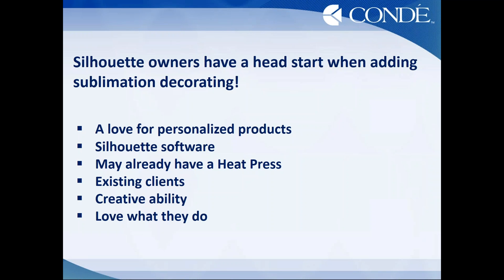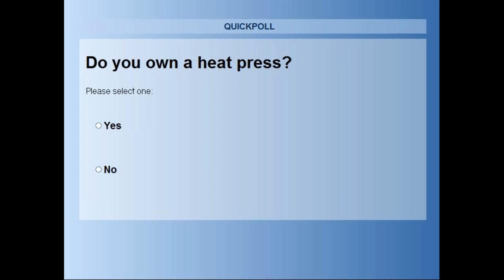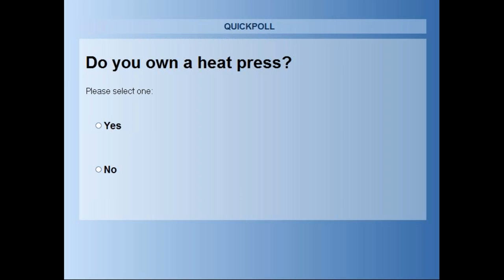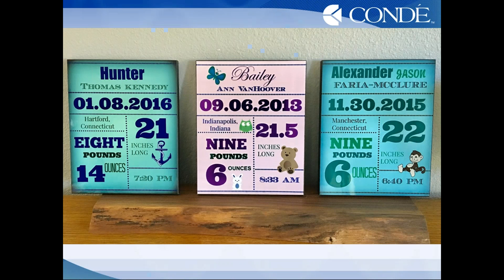Webinar: Silhouette Studio meets Sublimation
A broadcast webinar, Silhouette Studio meets Sublimation, was presented by David Gross, President of Conde Systems with host Cheryl Kuchek, facebook group manager on 12/16/2016.

Join them as they talk about beginning dye sublimation, adding it to an existing business and how it can be fun and lucrative as well!

Conde Systems is an authorized dealer for Sawgrass inks, Unisub substrates and George Knight Heat Presses and supplies. for more tips and business supplies for dye sublimation and heat transfer imprinting. Check out our videos that show how and showcase all the products you can make on condeTV.com. Contact conde.com or call for information about working with personalized and imaged products created by dye sublimation and heat transfer applications.